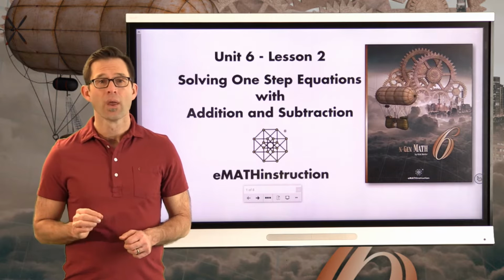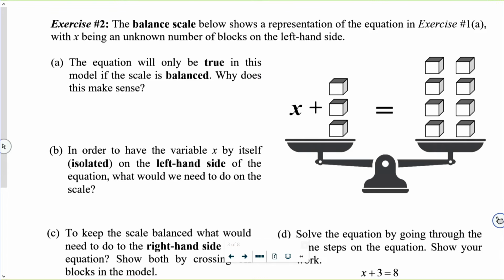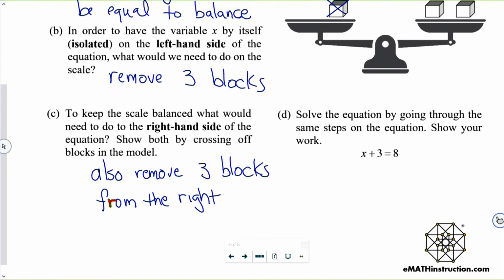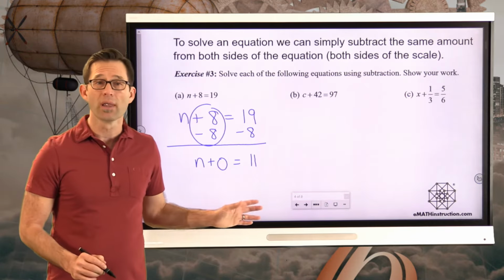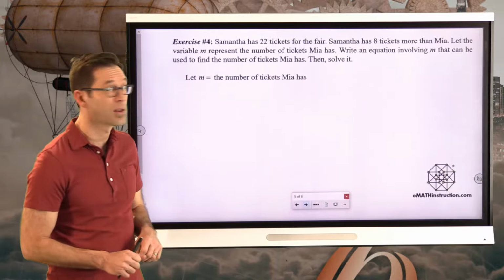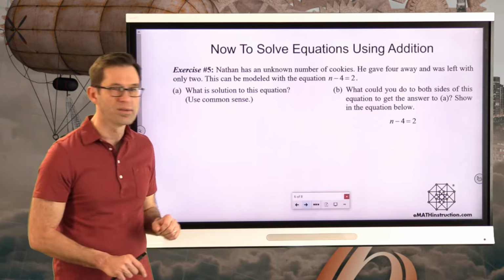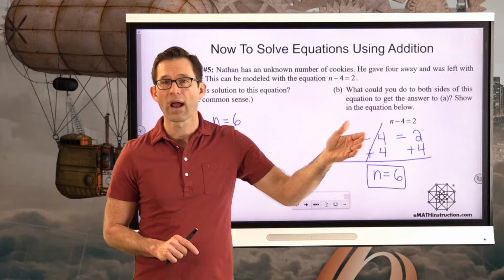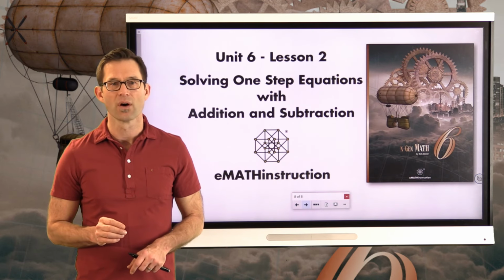N-Gen Math 6.Unit 6.Lesson 2.Solving One Step Equations Using Addition and Subtraction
In this lesson students learn how to solve one step equations by adding or subtracting the same number from both sides of the equation. Inverse operations are emphasized as are common sense notions of balance of the two sides.